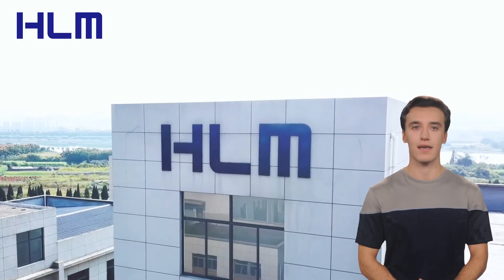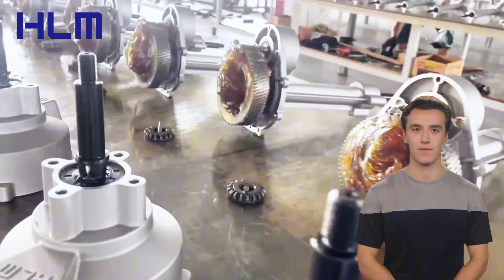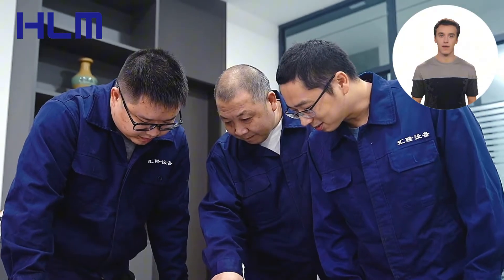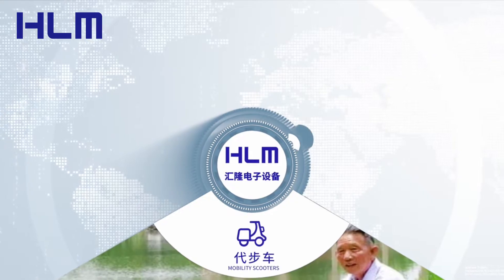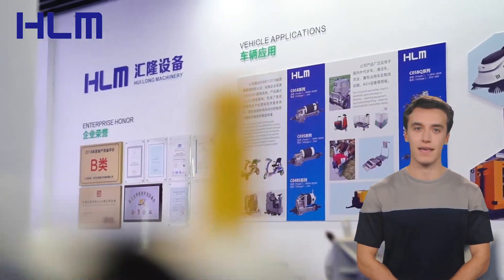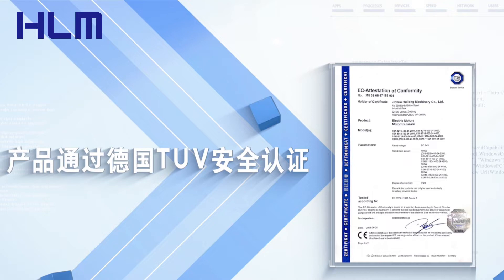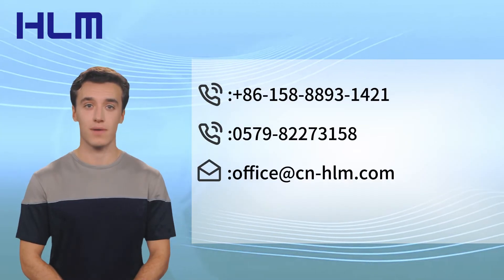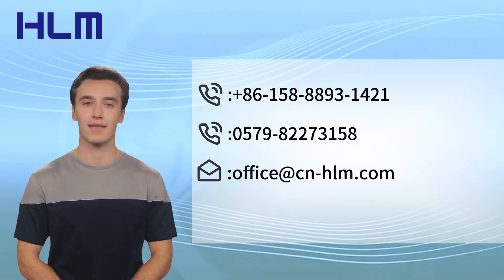Electric Transaxle Supplier | Various Vehicles and AGV Equipment | 20 Years of Excellence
In this video, the excellence of a supplier of electric transmissions with more than 20 years of experience, a leading company in the design, research and development of high-quality electric transmissions for a wide range of vehicles and AGV equipment, will be demonstrated.

First-class electric transmissions are available for electric mobility scooters, cleaning vehicles, agriculture, animal husbandry, logistics vehicles and AGV equipment. With nearly 100 different models and configurations, we have been at the forefront of innovation in the industry.

Don't miss the opportunity to learn more about our electric transmissions and how they can enhance the performance of your vehicles and equipment.

00:00 Worker Is Assembling The Transmission
00:38 Advanced Testing Equipment
00:57 versatility
01:13 International Certified Transportation
01:54 Contact Way

Our channel specializes in the design, development and production of electrical drive axles, covering many related products about electrical drive axles.